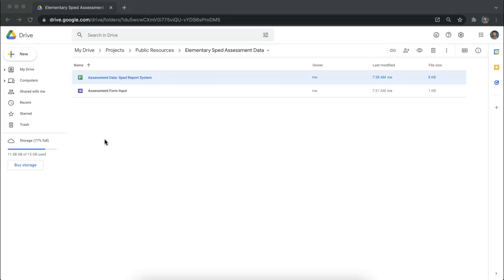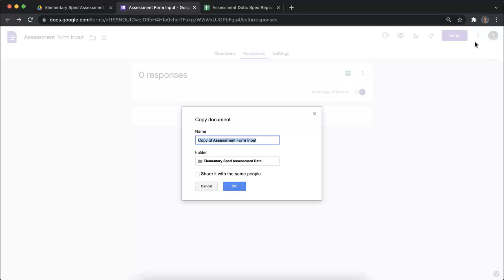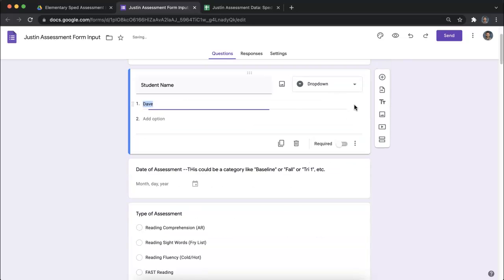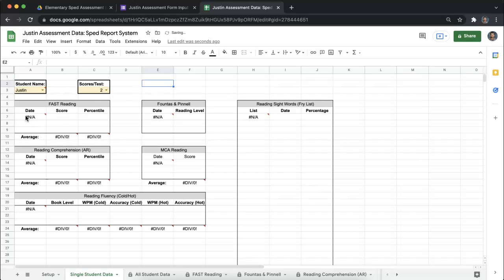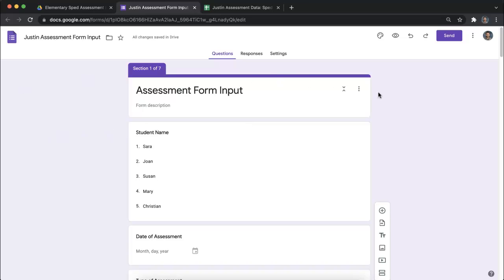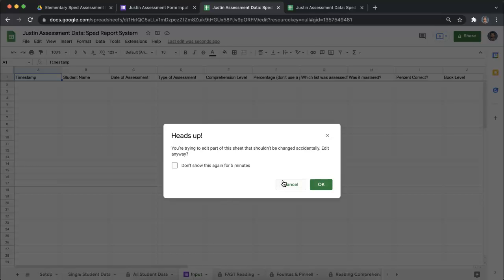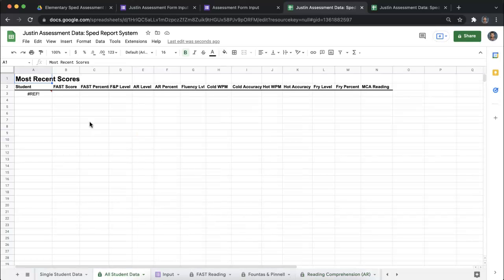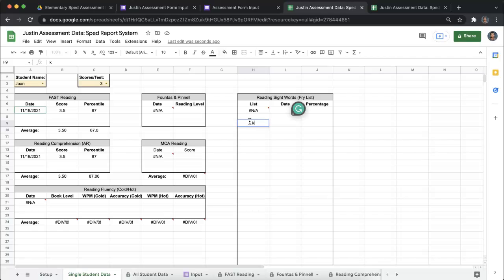Sped Assessment Data: Make a Copy